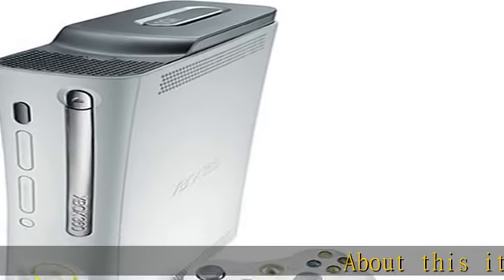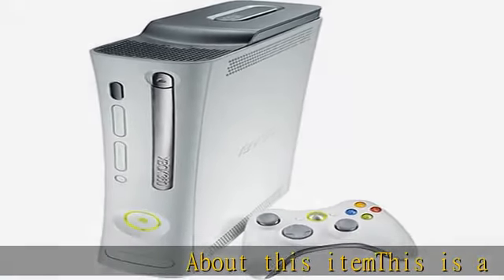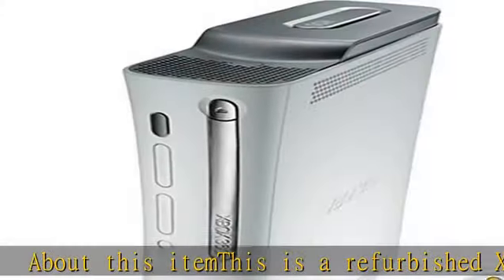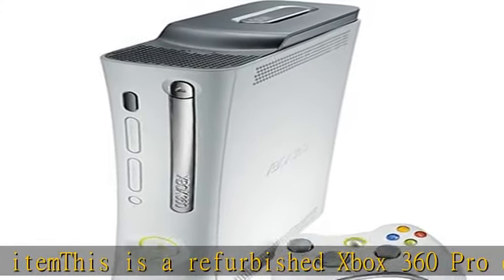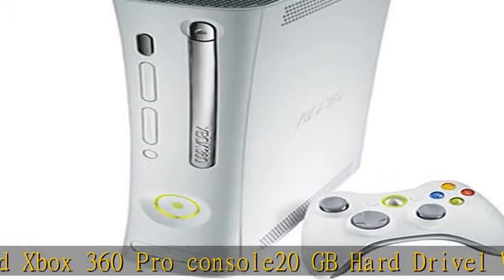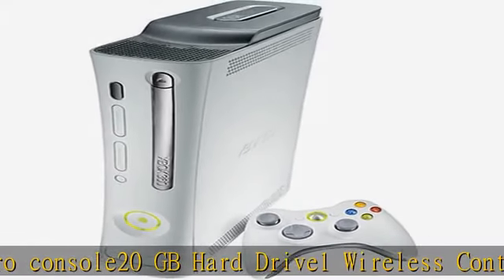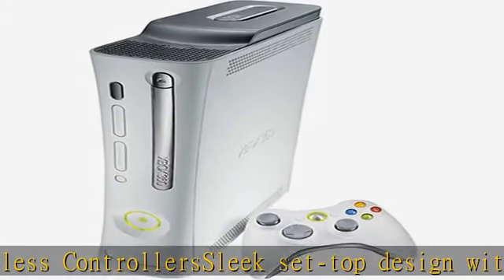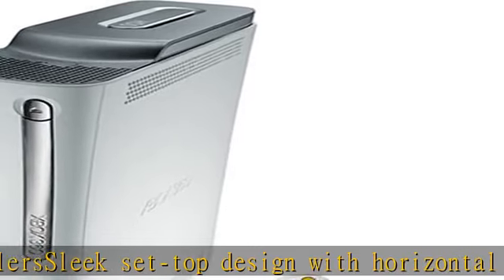Xbox 360 Pro 20 GB